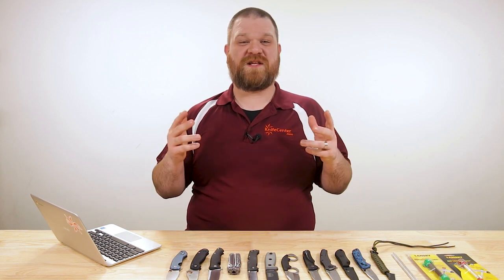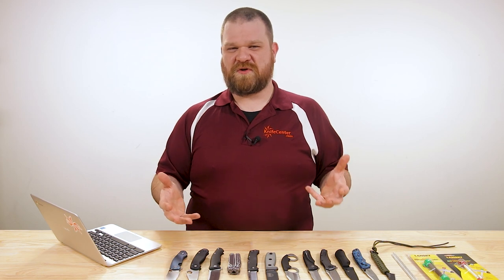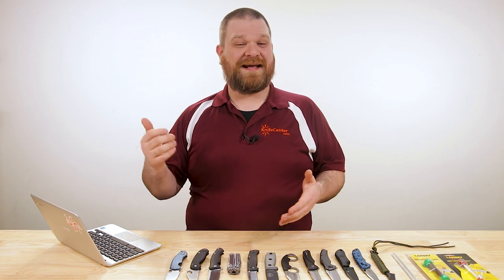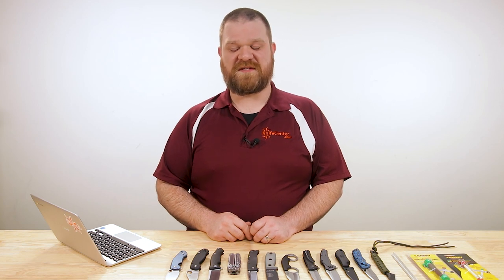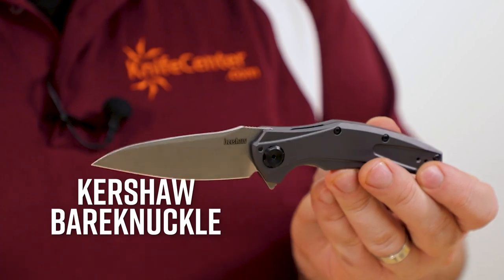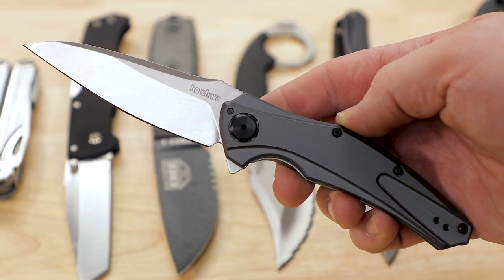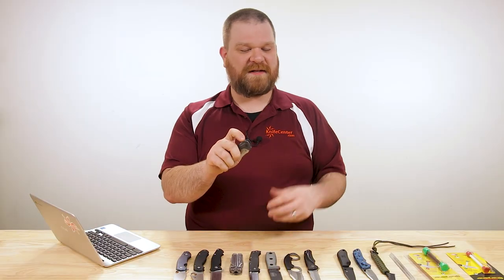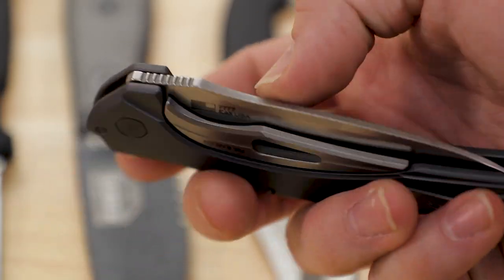KnifeCenter FAQ #30: Inexpensive American Flippers? + How To Sharpen Serrations, Best Factory Edges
Pitting the GiantMouse ACE Biblio against Spyderco’s Para 3. Plus, we’ve got the best blade edge straight from the factory, how to sharpen a serrated blade, a folding knife companion to the Leatherman Wave, and the two best USA-Made flippers under $100

0:00 Intro
1:00 Spyderco Para 3 vs GiantMouse ACE Biblio
5:11 Leatherman Wave Plus a Dedicated Folder
8:13 How to Sharpen a Serrated Blade
11:54 Inexpensive USA-Made Flippers with Ball Bearing Pivots
14:52 A Tactical, but Discreet EDC Fixed Blade for Outdoor Use
19:26 The Best Factory Edge on a Knife under $200
21:10 The Best Knife for Fighting a Killer Whale